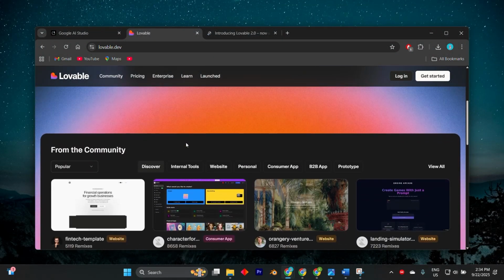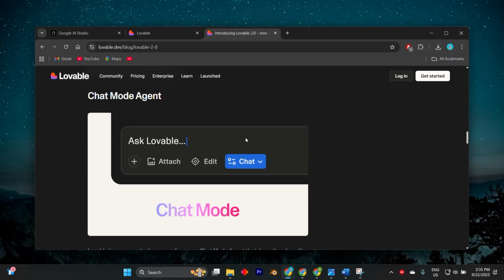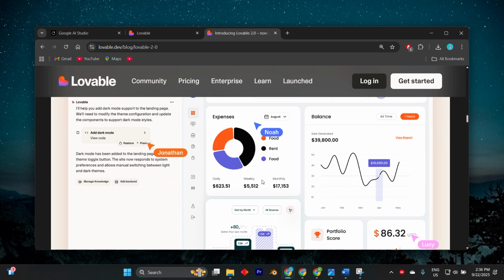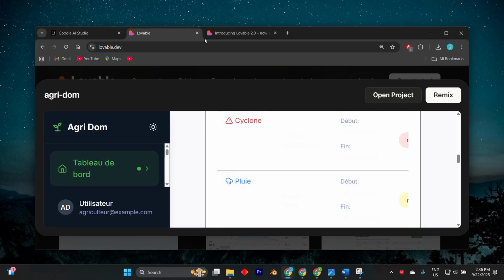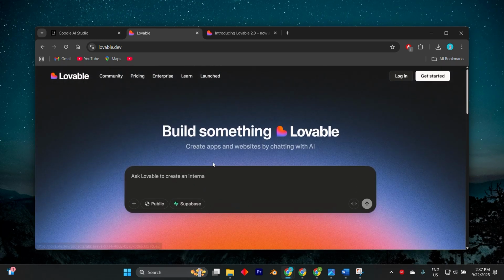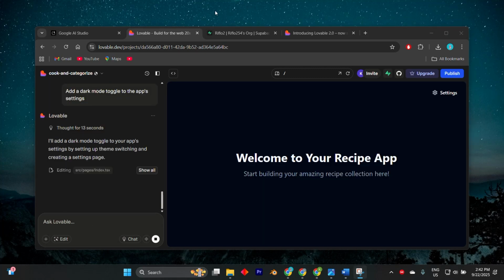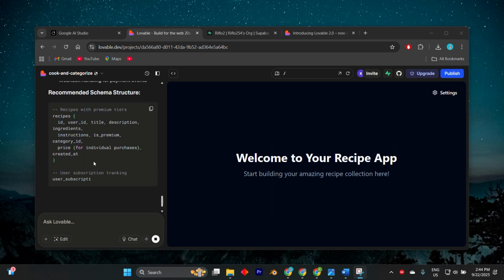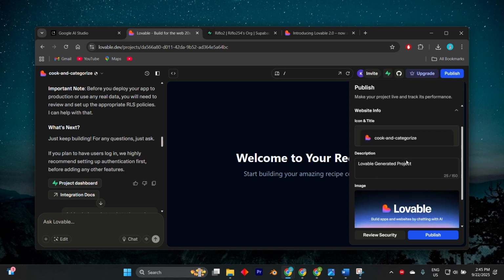Lovable AI Tutorial | What’s New in Version 2.0 and How to Use It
Lovable AI 2.0 is a major update that transforms the platform into a smarter, more collaborative, and flexible vibe coding tool. The most notable new features include a next-generation Chat Mode Agent that operates 10 times smarter by reasoning through multiple steps to assist with coding decisions without directly changing code. This AI acts as an expert co-pilot, allowing users to focus on high-level ideas while the AI handles complex technical analyses and suggestions.

Multiplayer workspaces enable real-time collaboration with up to 20 users editing projects simultaneously, making it ideal for teams and startups. Lovable 2.0 also introduces a built-in Security Scan that automatically detects vulnerabilities—especially for Supabase-connected projects—before publishing, elevating the platform’s security. The updated Dev Mode and Visual Edits provide a balance between no-code and pro coding, letting users tweak generated code or design visually with precision akin to tools like Figma.

This version is a leap forward from simple UI mockups to full-stack app building with backend APIs, databases, and authentication included, broadening Lovable’s appeal from indie founders to small enterprise teams.